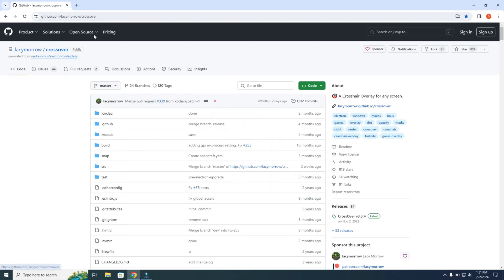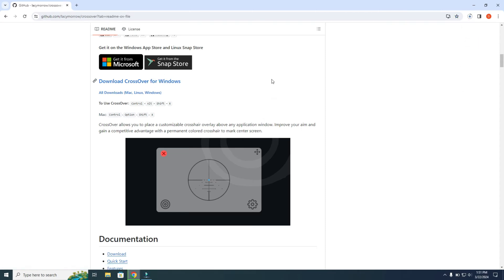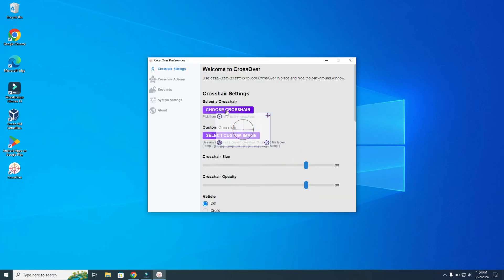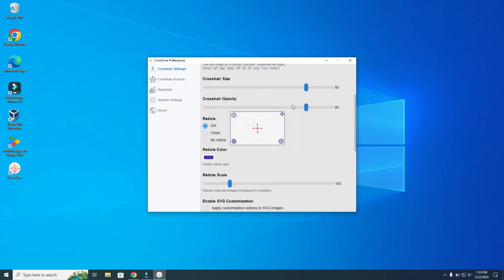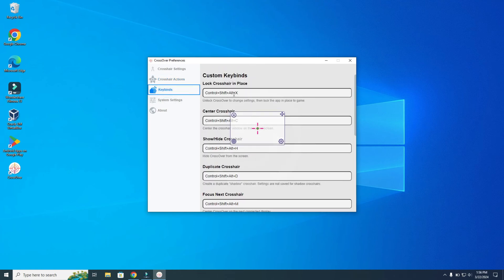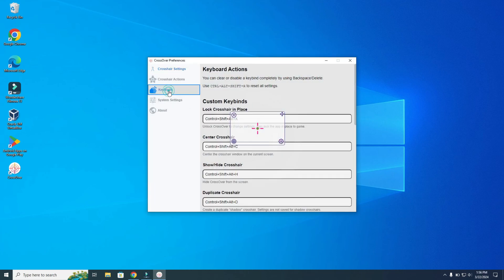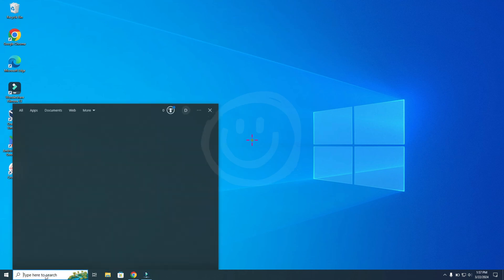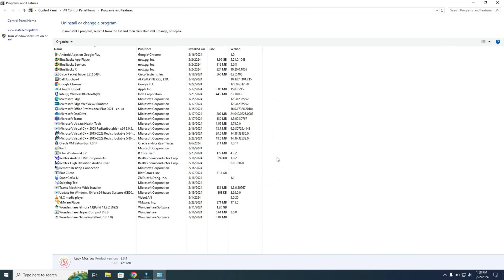How to get a Crosshair in Any Game 2024 (Step by Step)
How to get a Crosshair in Any Game

In this video I will show you how to get a crosshair in any game. After watching the video you know how to get a custom crosshair and it is also a undetectable crosshair.